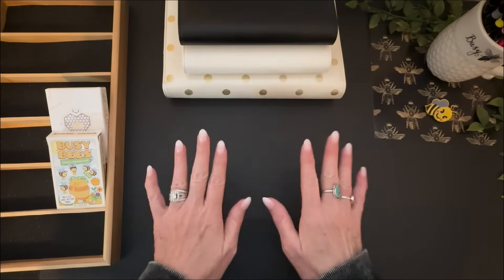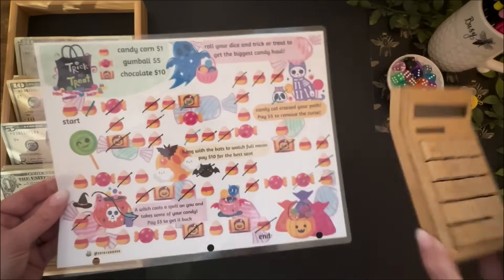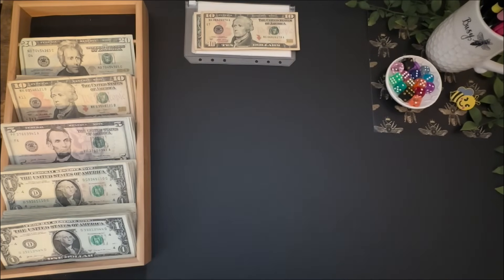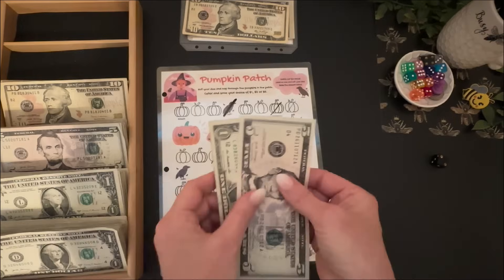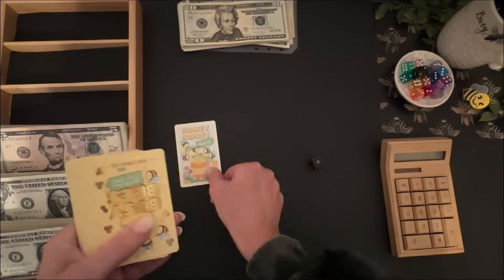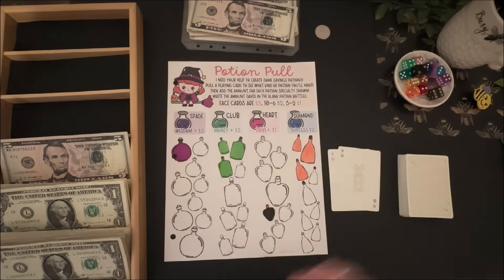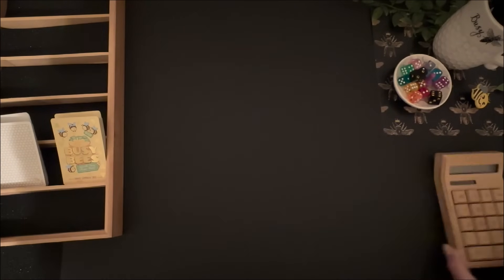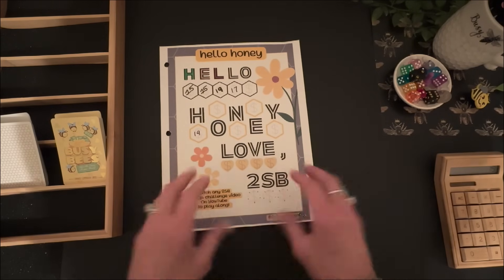✨Let's Play EVERY Savings Challenge | Low Budget Special | Must SEE!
I play every single savings challenge I currently have going, but not only do I play them- - I show you how to do EACH one on a low budget.
2SB wants everyone, no matter their budget, to look forward to saving and budgeting. If it's work, we won't stick with it. Watch as I go through and play for a higher budget and then I do the same game on a low budget!

START NOW!!
🍯 FREE Printables  For YOU :🍯
Including :   HELLO HONEY & MORE